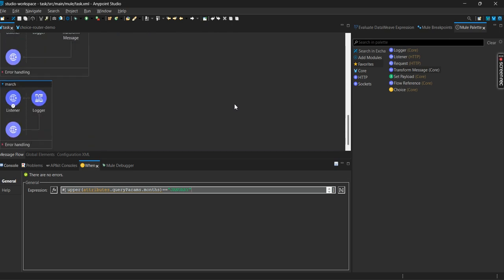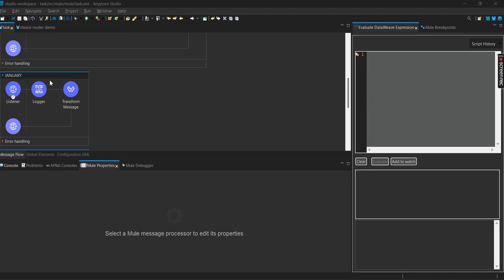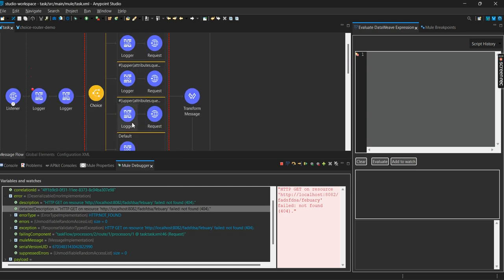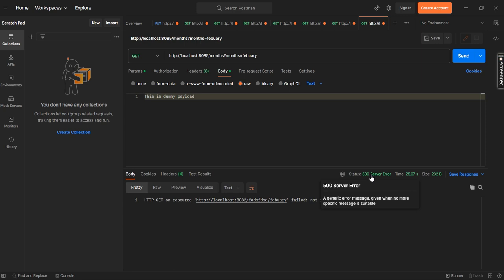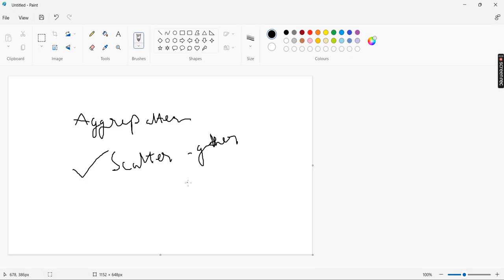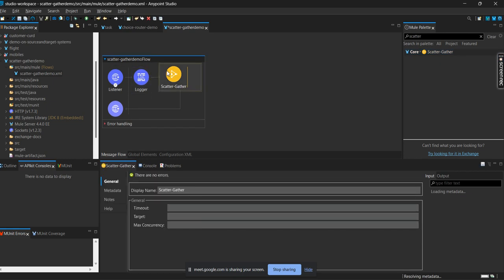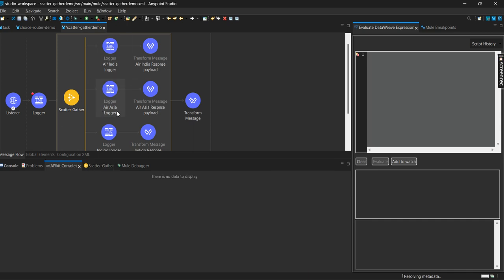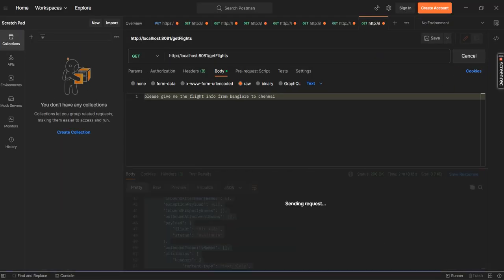error handling and scatter gather